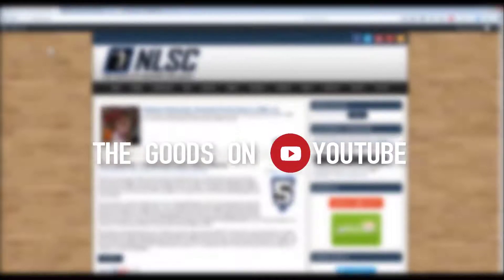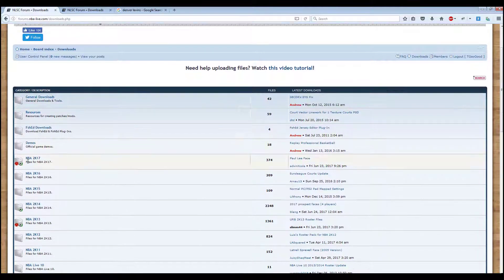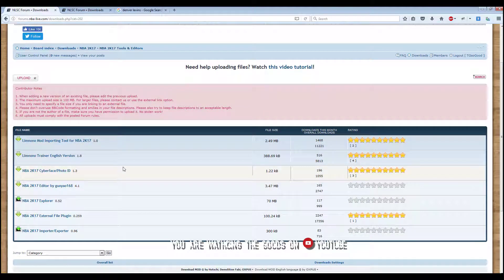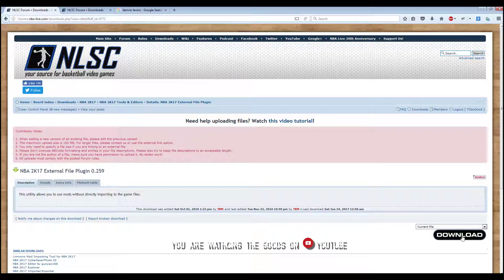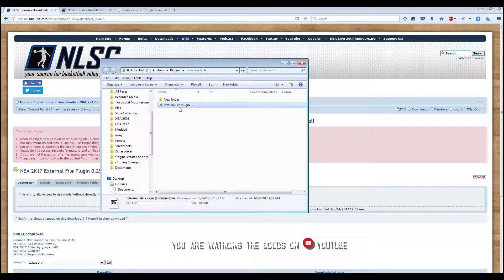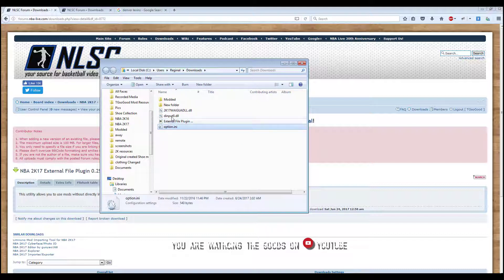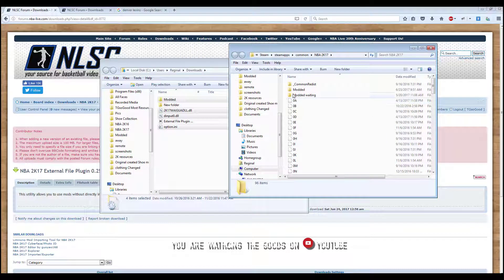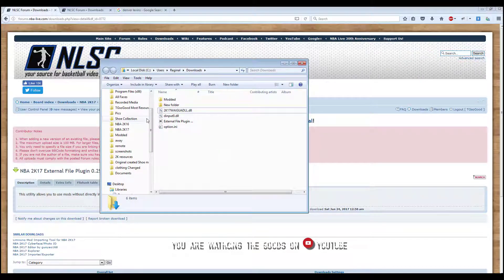2K PC Tutorial: Tool for playing with mods in NBA 2K17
This video will show you how to download the external file plugin tool that is needed to use mods on nba2k17